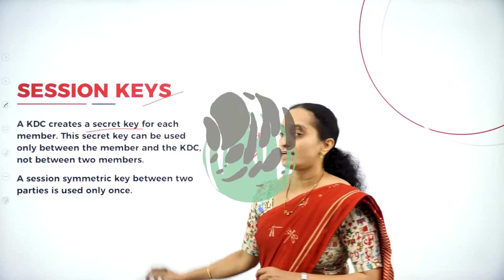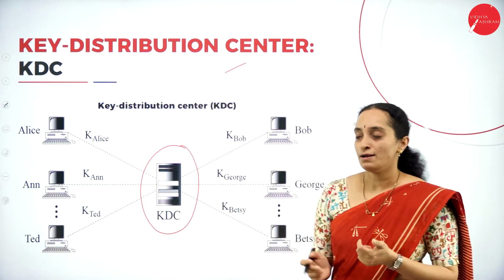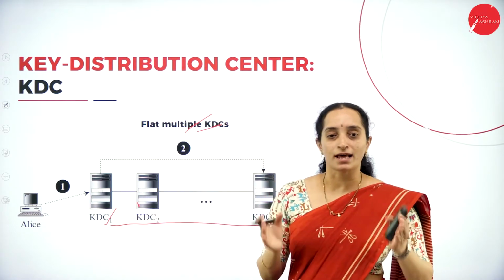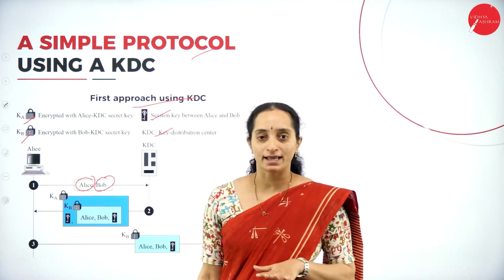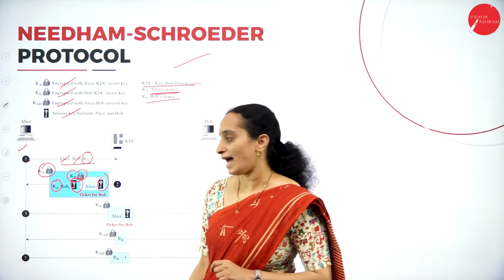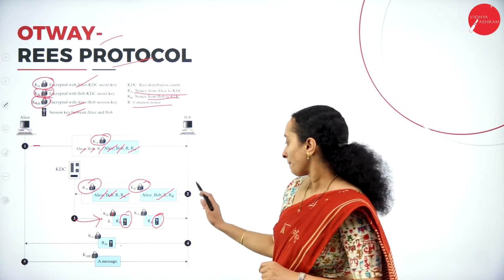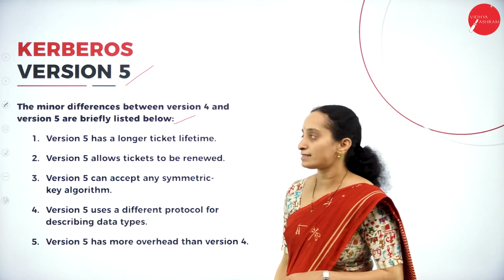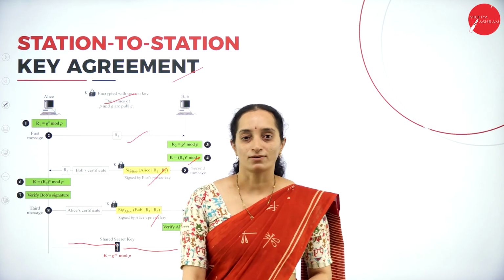DAY 37 | NETWORK SECURITY | V SEM | B.C.A | KEY MANAGEMENT | L5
Course : B.C.A
Semester : V SEM
Subject : NETWORK SECURITY
Chapter Name : KEY MANAGEMENT
Lecture : 5